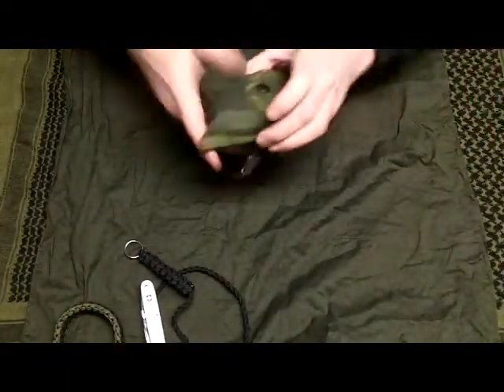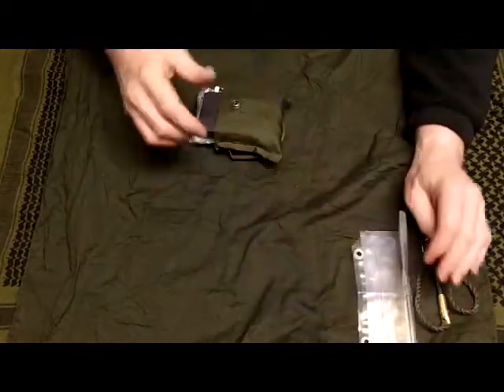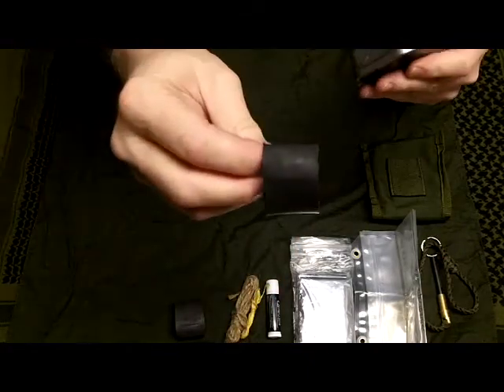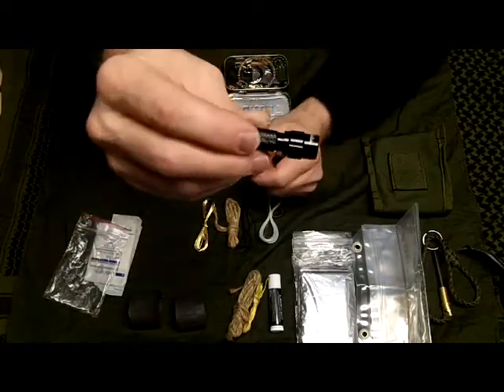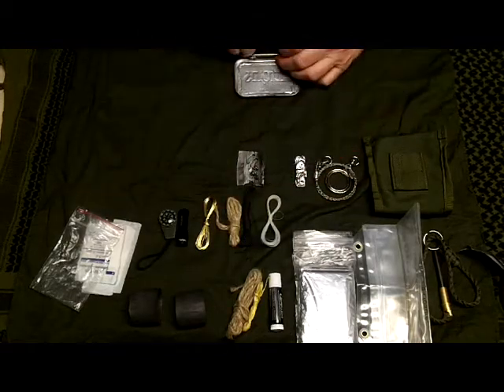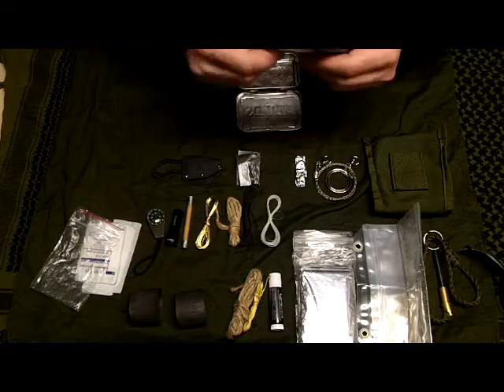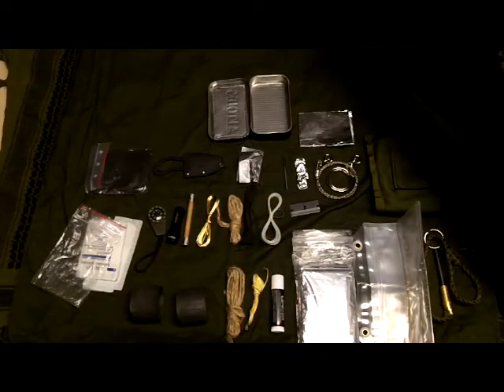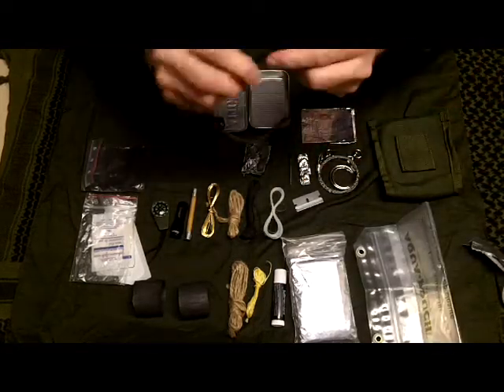Student Practice For A PSK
This is the video overview of one of my survival kits that I reviewed for the Bushclass USA elective lesson "Student Practice for a PSK". I thought this would be a good opportunity to put a video out there at the request of some of my friends who were interested in what I carry. So here you go guys, hope this helps.
   If you have not visited or joined the Bushcraft USA web forum site, please give it a try. It is a very family friendly site and will give you hours of things to do, if you decide to take the free online classes. There is a wealth of information to be found thru all the forum threads and posts. Sign up, you won't regret it.